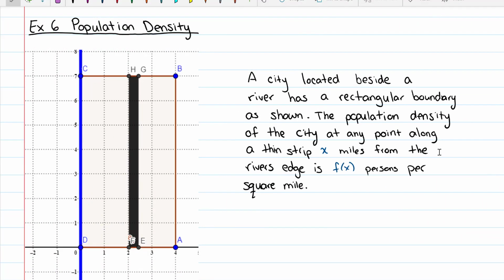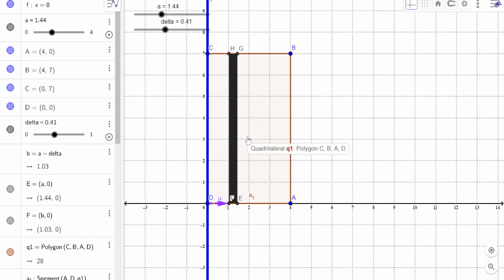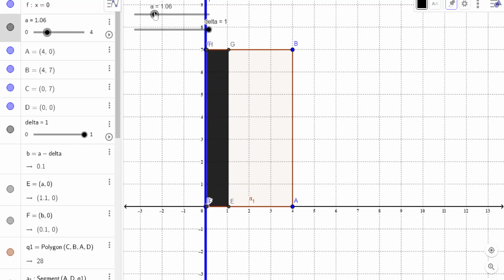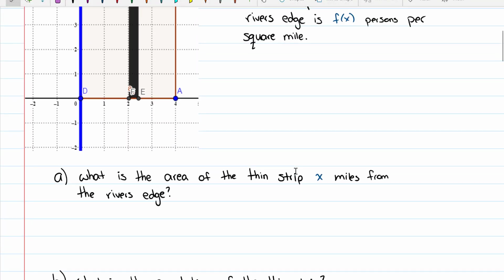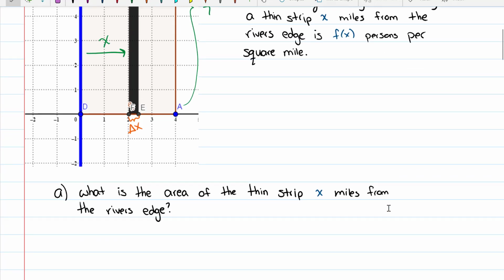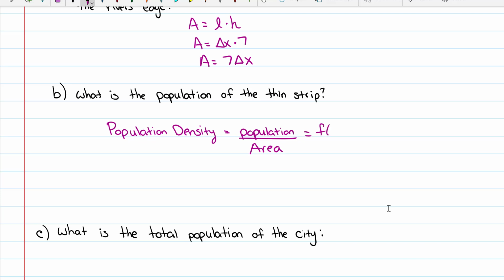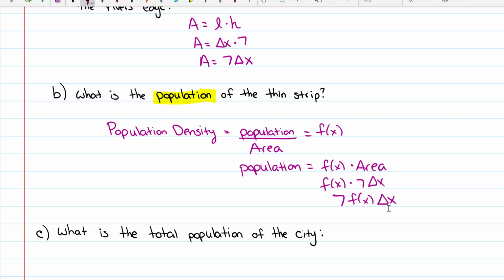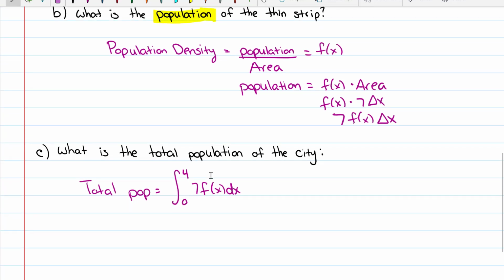7.1 Example 6